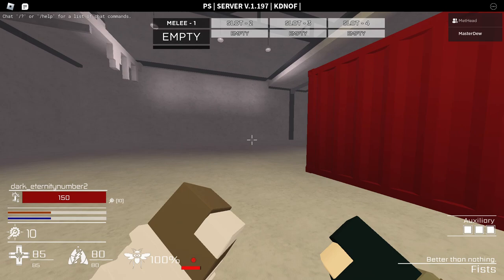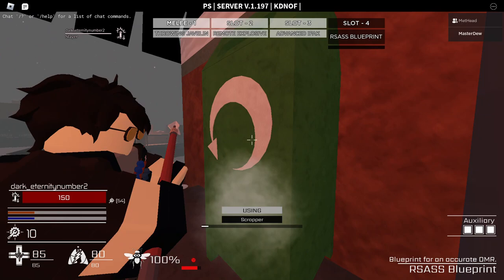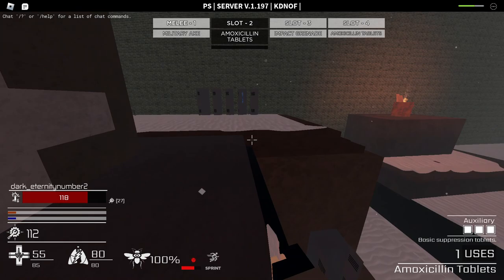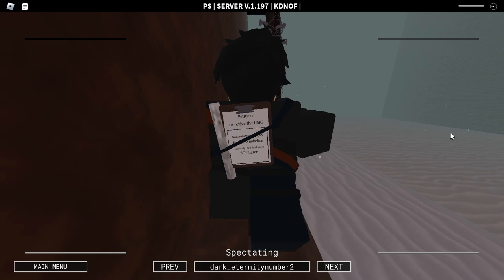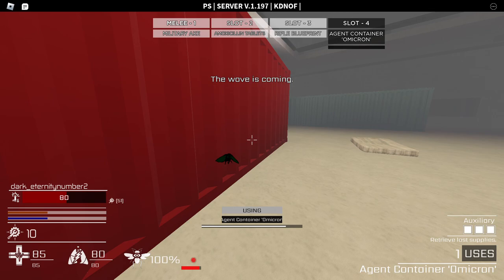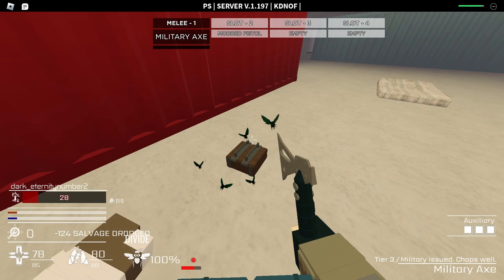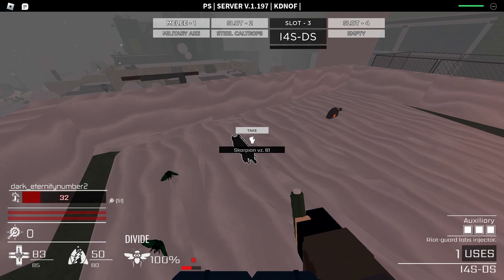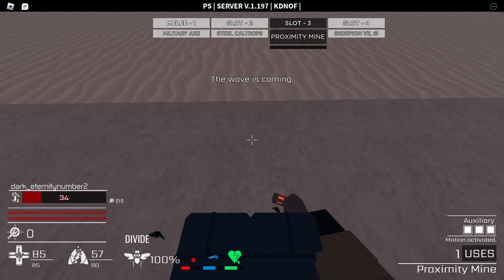decaying winter feat.ilie